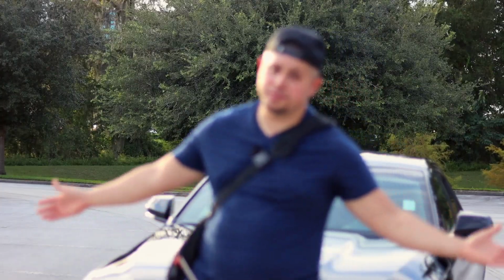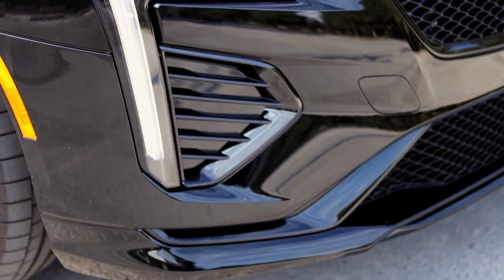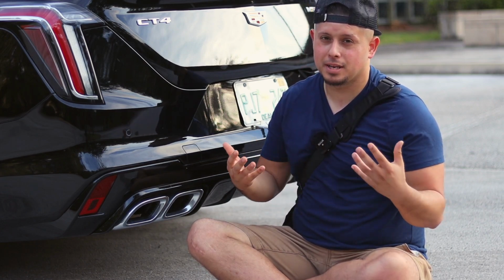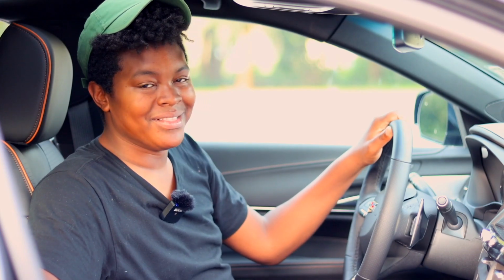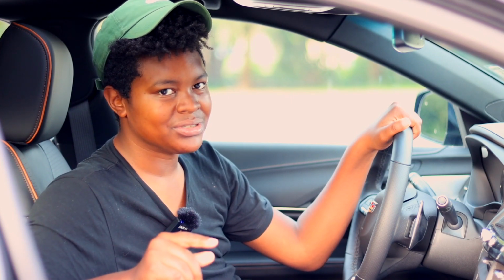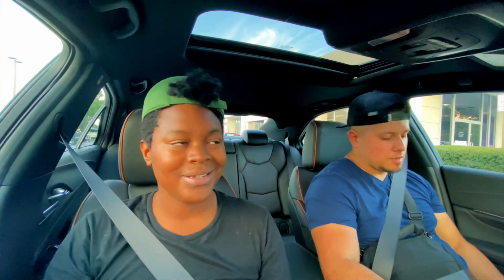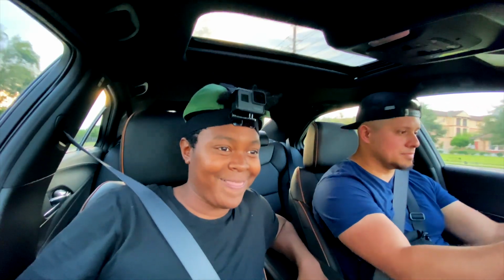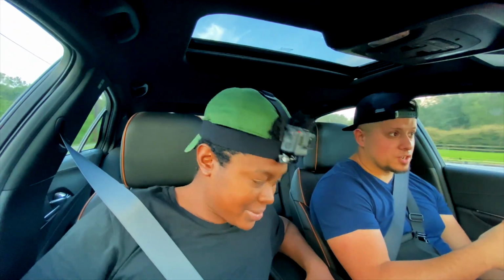2020 Cadillac CT4V Review! I Love This Car!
We got our hands on the 2020 Cadillac CT4V! I love this little car! So much fun and speed! Enjoy! *I made a mistake in this video , saying twin turbo and forgot to correct it in edit. I apologize. *